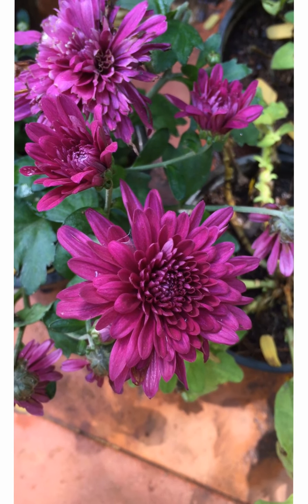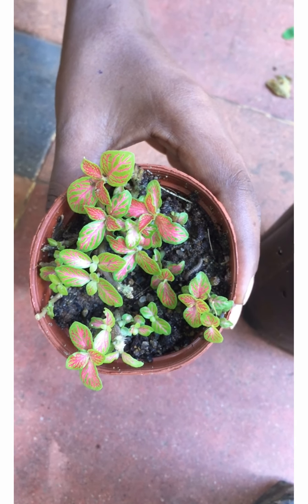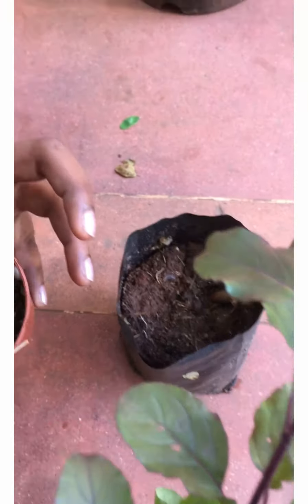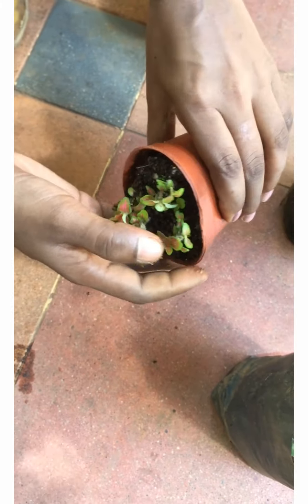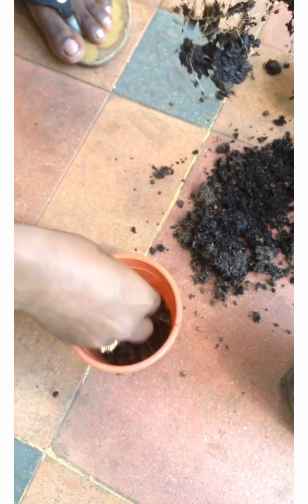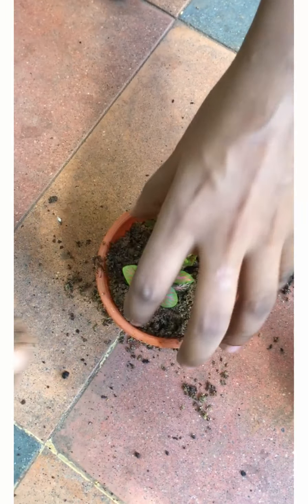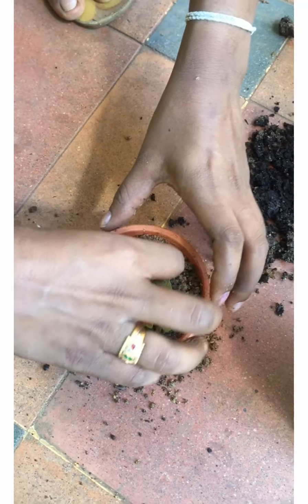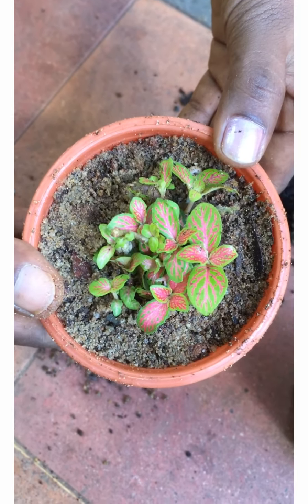How to keep worms away from your little plants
Here is a little video on how you can control the little worms that visit your plants this rainy season. do watch, and share your views with us in the comments. happy gardening!

visit us at 42, bazullah road , t.nagar, ch-17